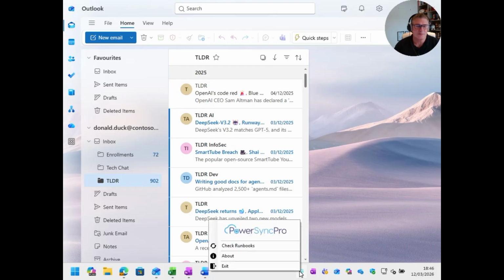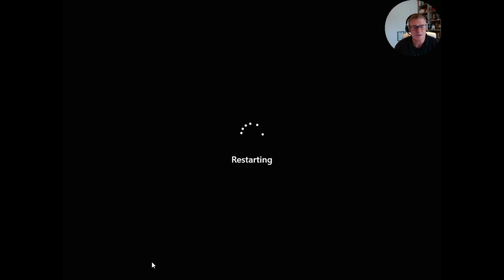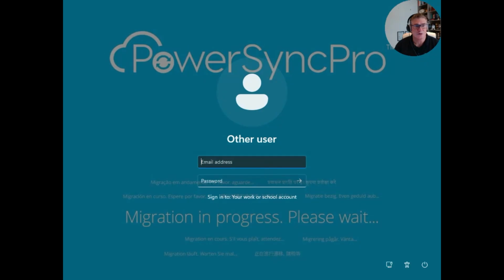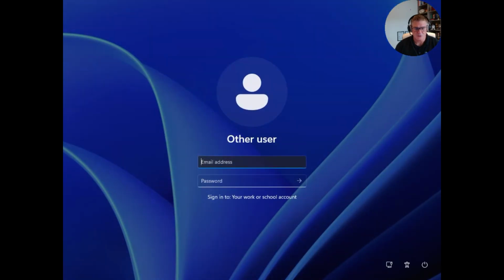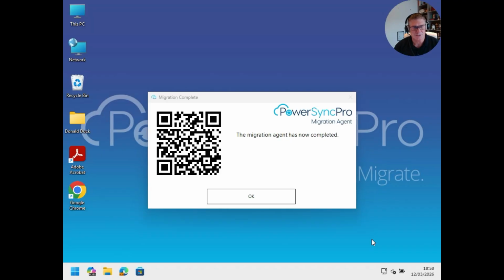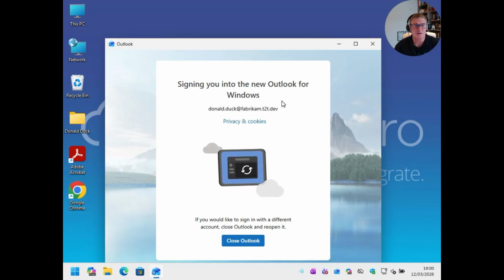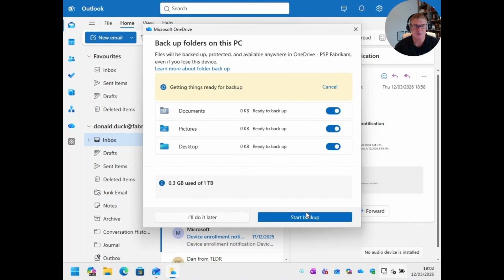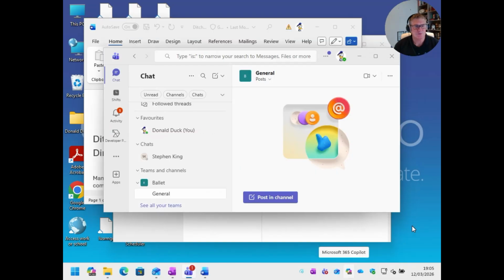The end-user experience for PowerSyncPro Migration Agent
In this video, Conrad Murray, PowerSyncPro director demonstrates the seamless end-user experience after a Windows computer migration. Watch a step-by-step walkthrough of a device migrating from an Active Directory hybrid join in a source tenant to being Entra-joined in a target tenant.

About PowerSyncPro:
PowerSyncPro provides advanced tools for complex identity and device migrations. It is a robust tool created to seamlessly migrate and synchronise users, groups, and contacts across directories, making it a must-have for all Windows migration and synchronisation projects. It eliminates the need for complex scripts and constant manual oversight.